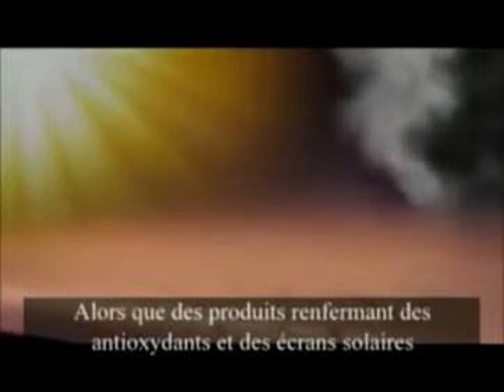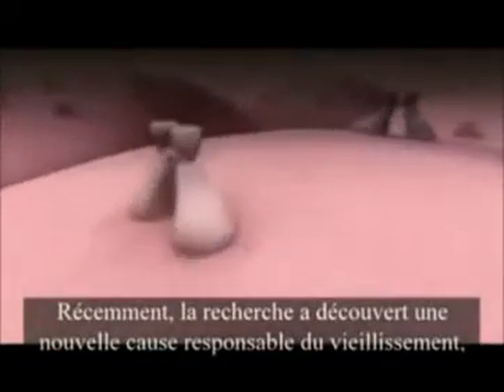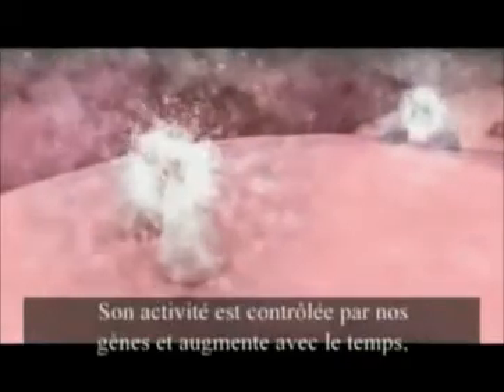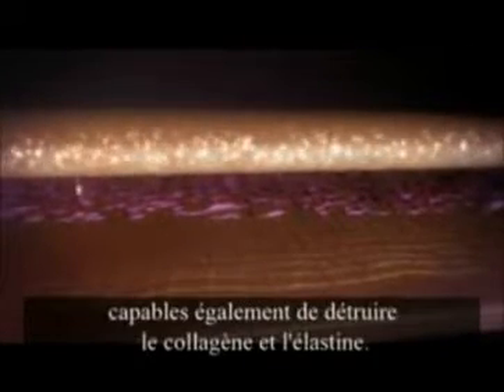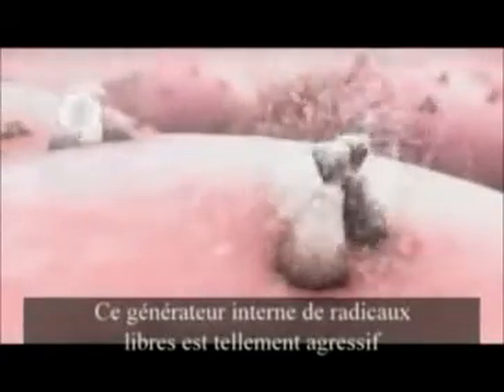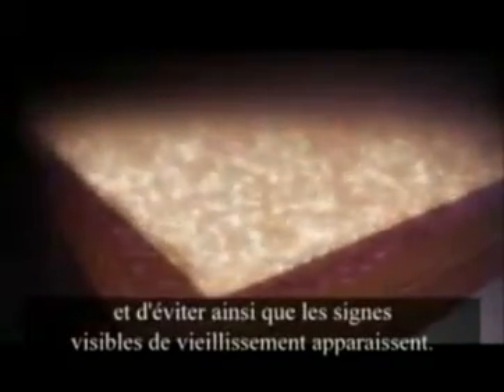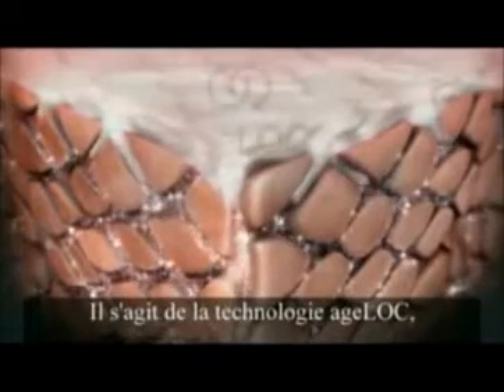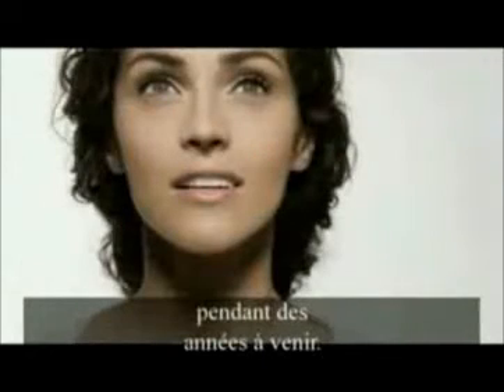La Science ageLOC de Nu Skin.wmv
Les scientifiques de Nu Skin ont découvert les causes du vieillissement et les effets des radicaux libres dans notre peau et notre organisme.
Les gels ageLOC en association avec l´appareil Galvanic spa II Edition, sont l´antidote offrant des résultats unique au monde après seulement 5 minutes et un pur moment de douceur.